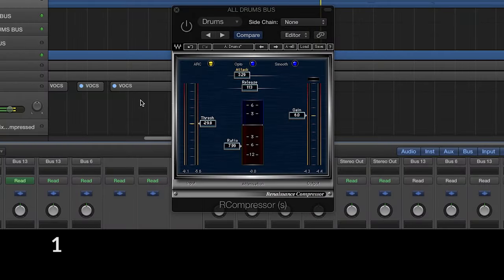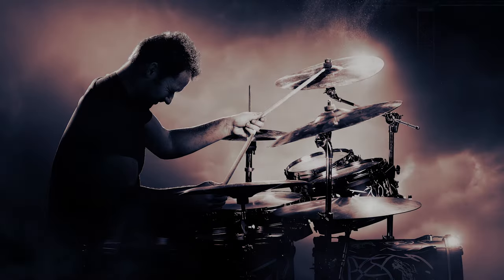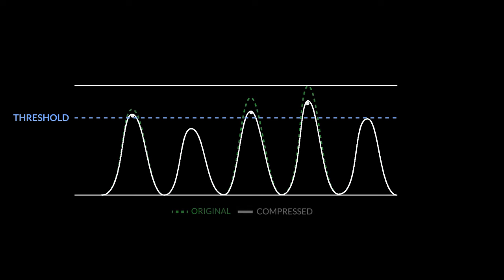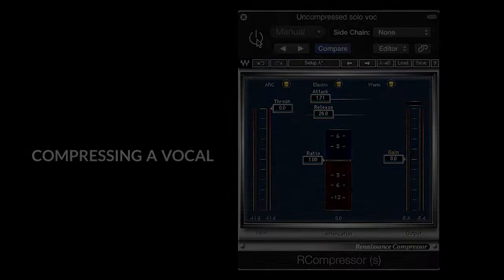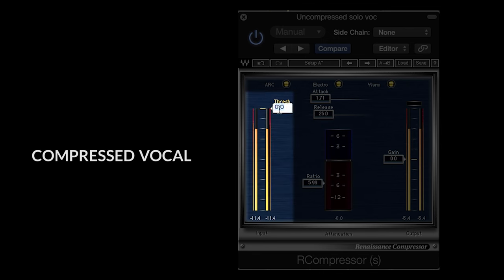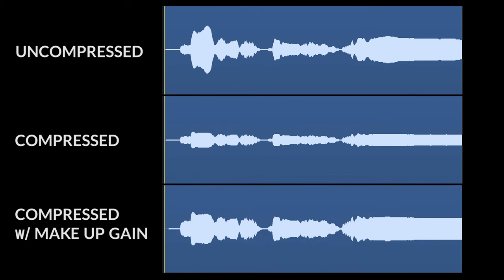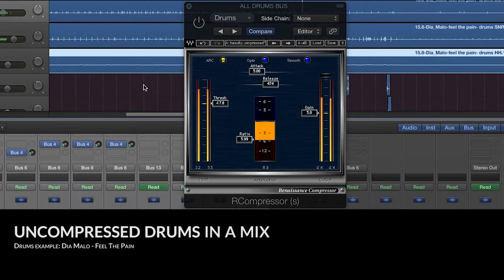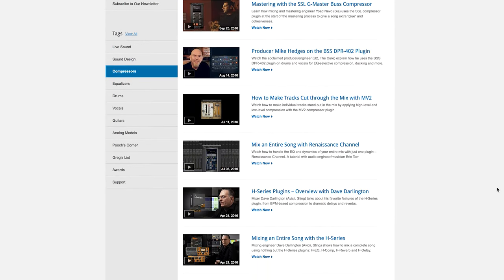Compressors Explained – Sound Basics with Stella Episode 3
Audio level compression is a huge part of any good mix in any musical genre. Find out why in this episode of Sound Basics with audio engineer Stella Gotshtein.

This is the third episode of Sound Basics with Stella, a series of videos about the very basics of sound engineering and music production, hosted by musician, sound engineer and producer Stella Gotshtein.